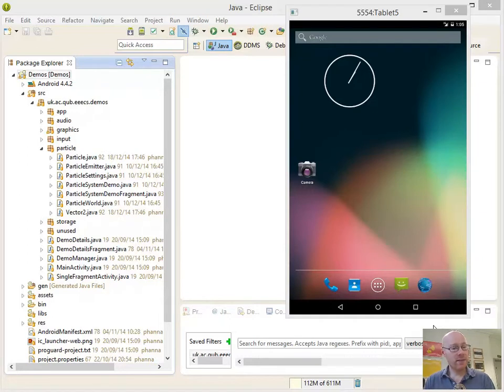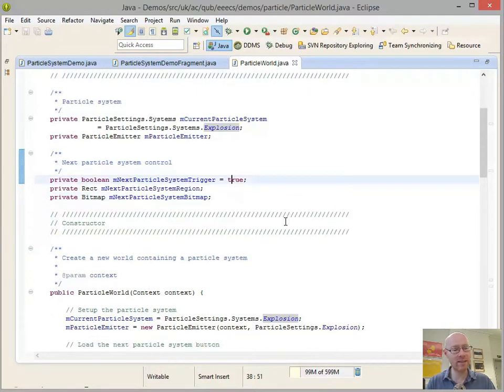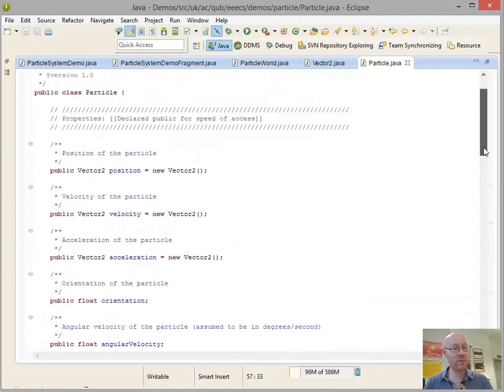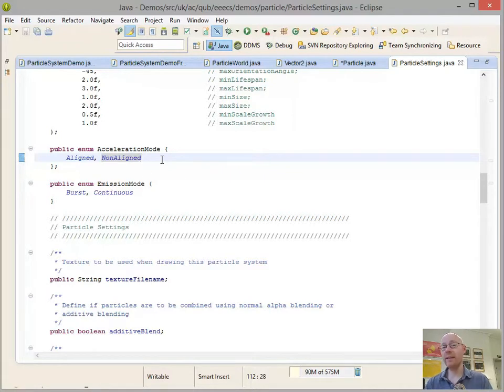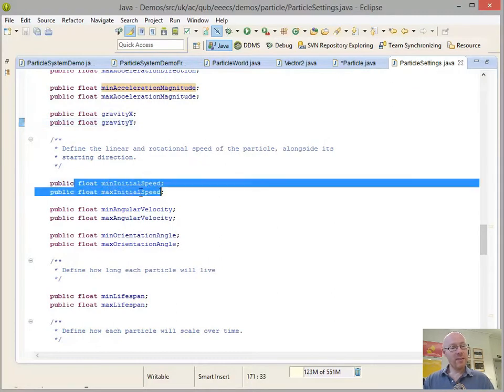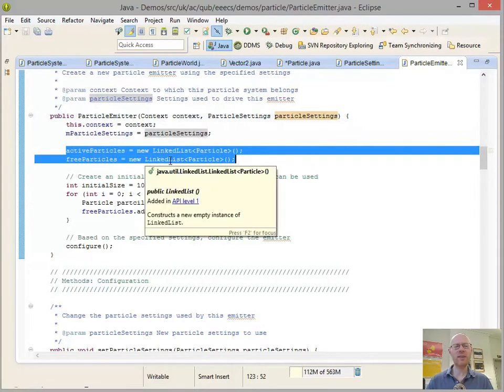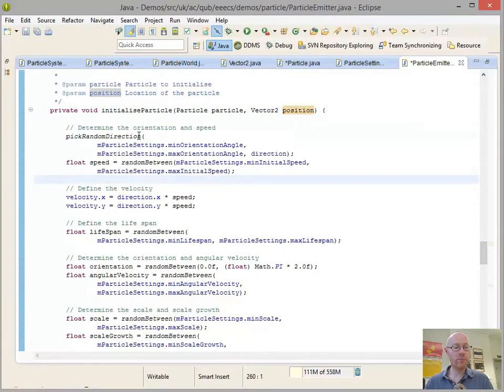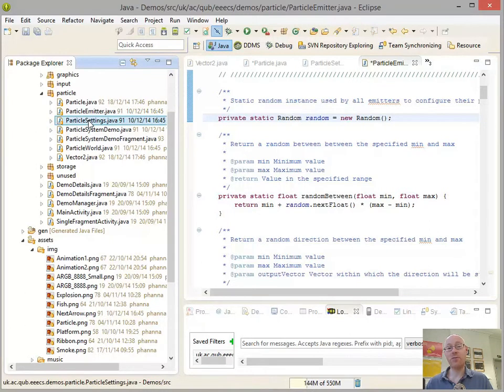Week 12 - Android Games Programming (CSC2021) - Particle Systems - Demo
Example Android particle system